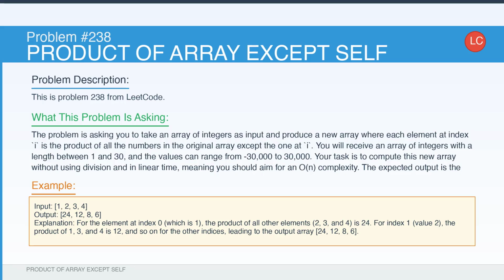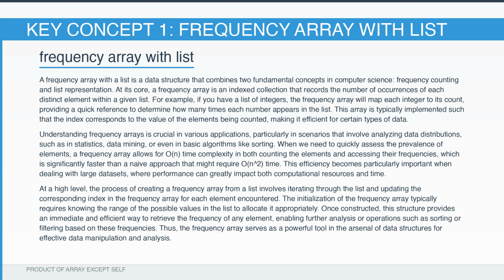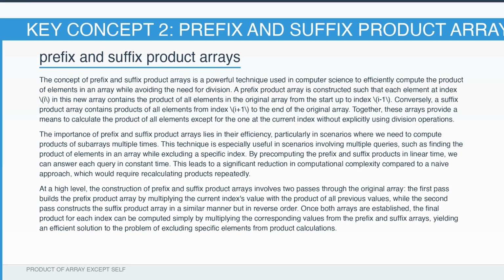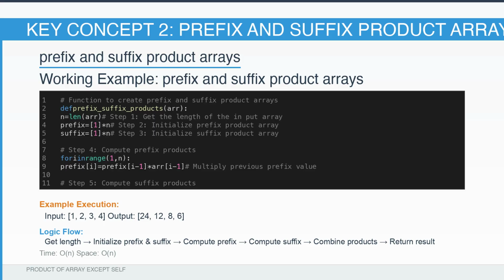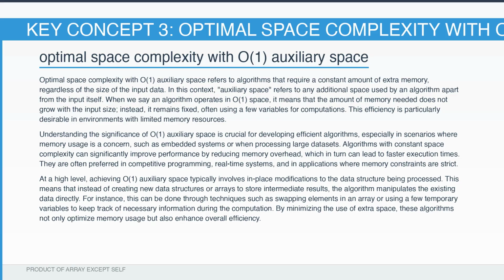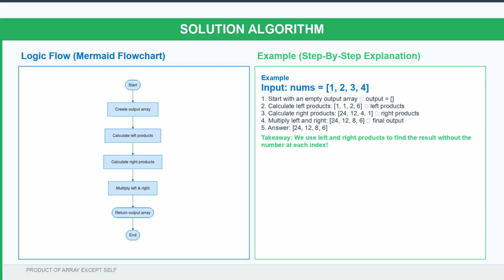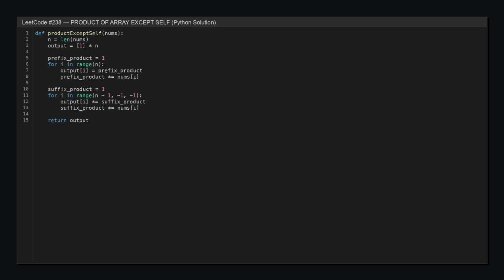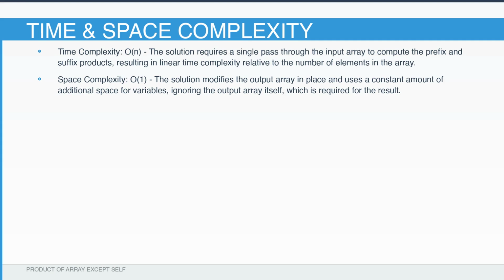LeetCode Problem #238: PRODUCT OF ARRAY EXCEPT SELF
Solution walkthrough for PRODUCT OF ARRAY EXCEPT SELF. Watch to learn the key concepts, algorithm flow, and implementation details. Perfect for coding interview preparation and algorithm understanding.